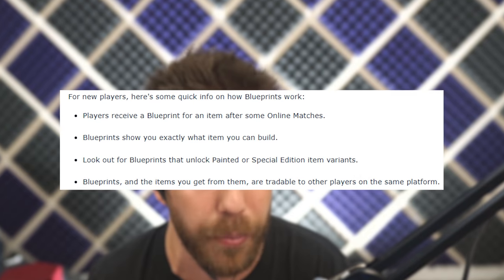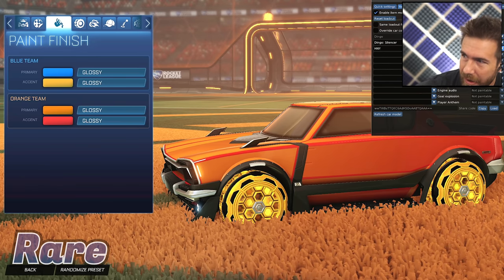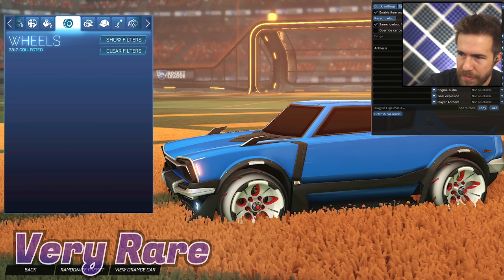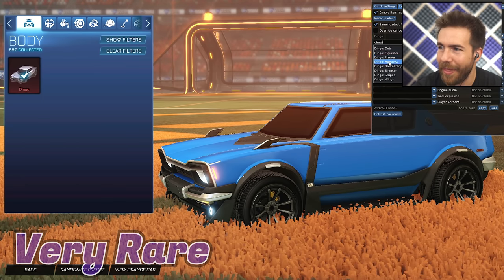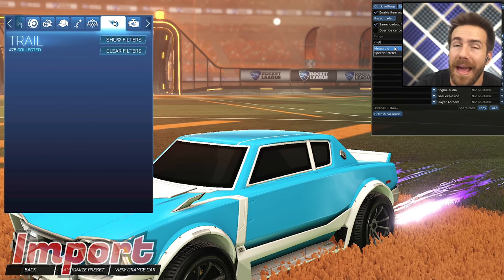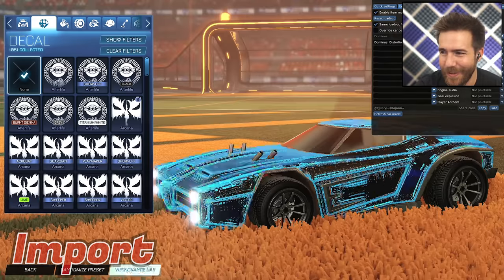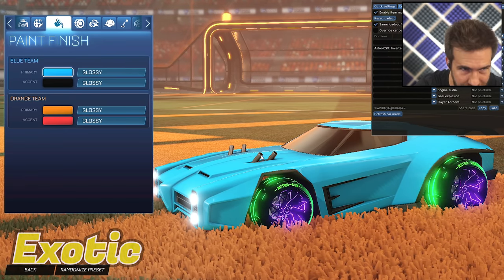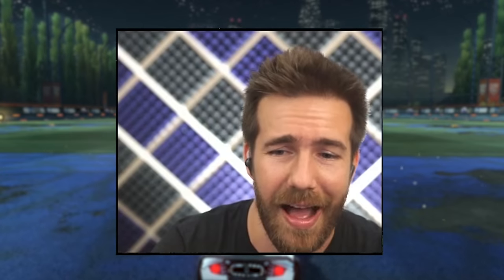23 *NEW* ITEMS ADDED IN THE AURIGA SERIES CRATE!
I wanted to showcase all the new items you can get in the new Auriga series crate drops! Let me know which one is your favorite!
Use Code "SAND" In The Rocket League Item Shop!

✦Make sure to Flag or ignore hateful and negative comments. This community is all about good times! Much love.